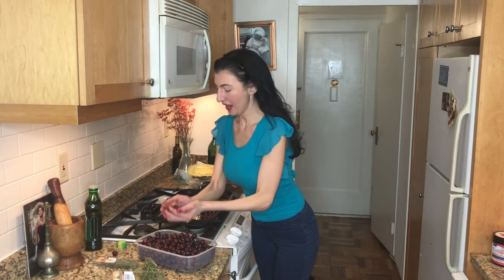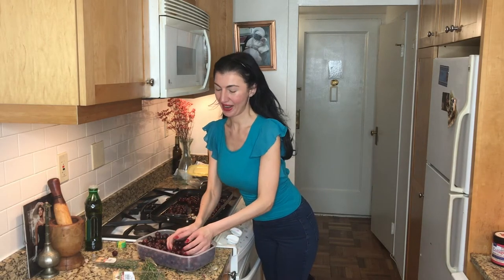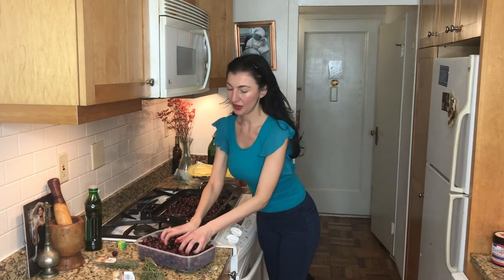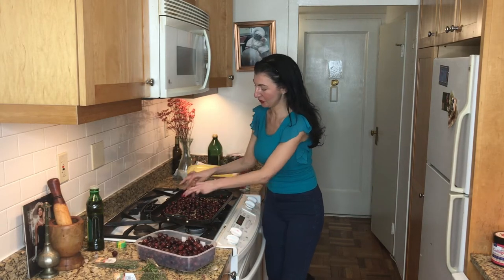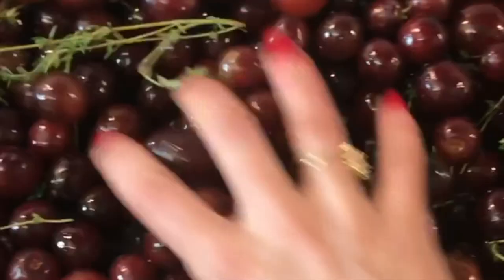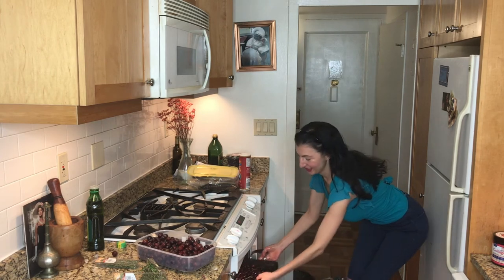Roasted Grapes with Thyme and Fresh Ricotta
Registered Dietitian Fiorella DiCarlo make healthy and easy recipe for your next party! Roasted grapes with Thyme is a crowd pleaser. Try her Crostini & Wine Entertaining Italian Style on Amazon!

In this video Fiorella will show you how rosemary can enhance the flavors of this simple and nutritious side dish!

In her series Living in Italian, Registered Dietitian Fiorella DiCarlo draws on her Italian roots to show how you can Get in Touch with Your Food and live a healthy lifestyle while cooking in your New York City apartment!